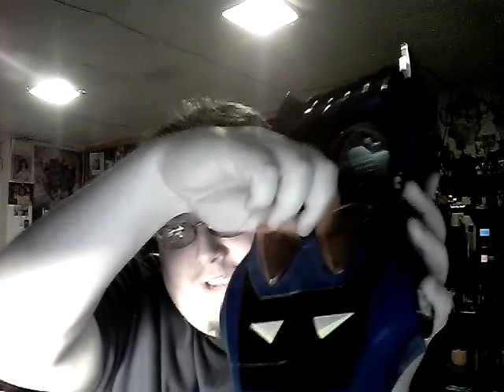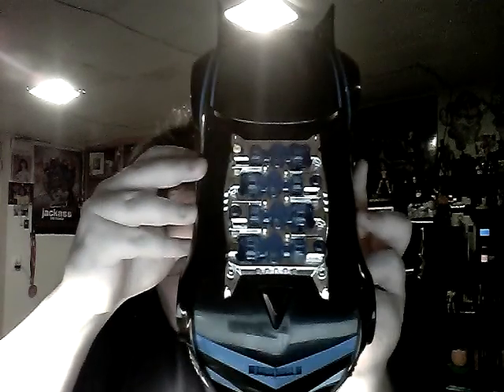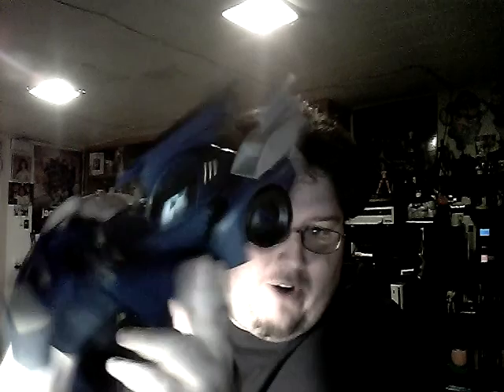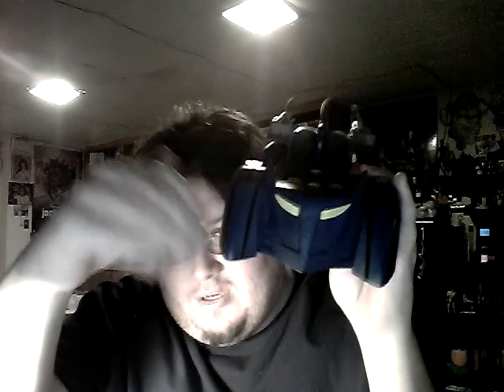cracka episode13.wmv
my huge batmobile collection review.you can see what kind of batmobile nerd i am